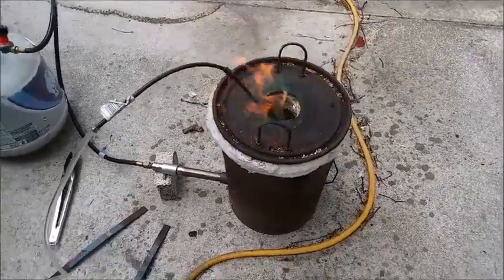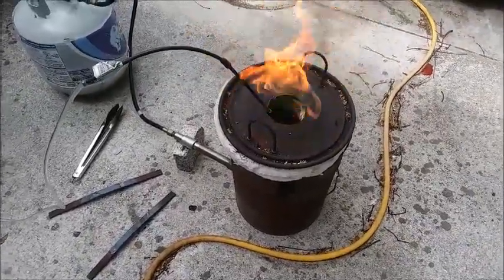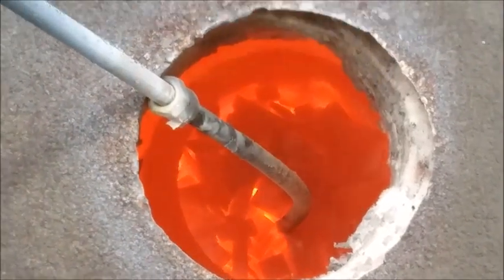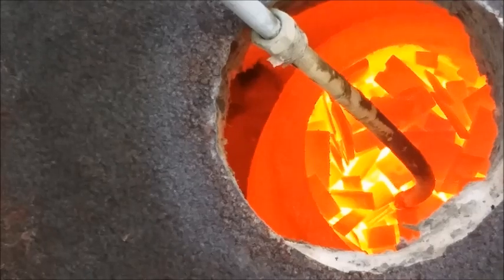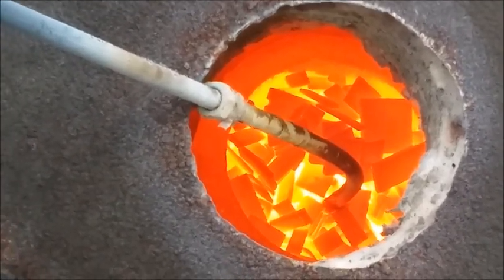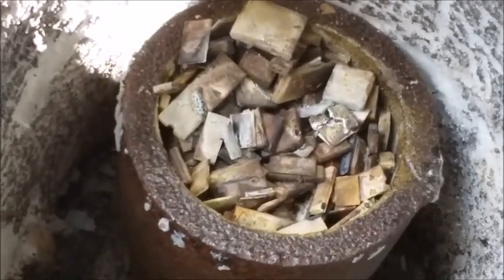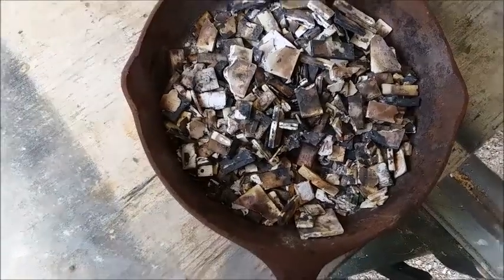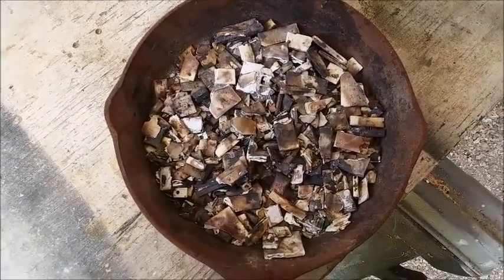Ashing Plastic IC Chips to Extract Gold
In this video I show my method for quickly and easily ashing large quantities of plastic IC chips so that the gold they contain can be extracted. for more information.